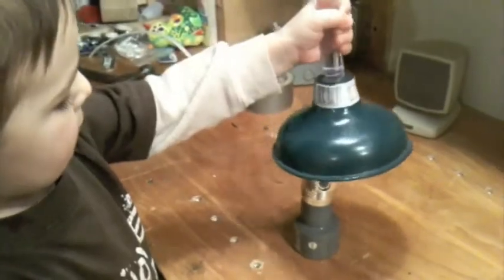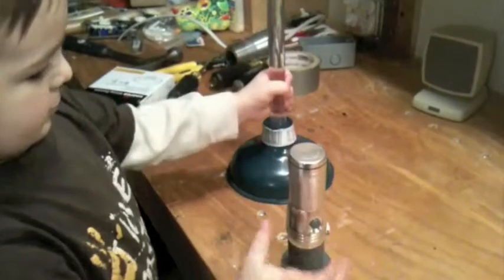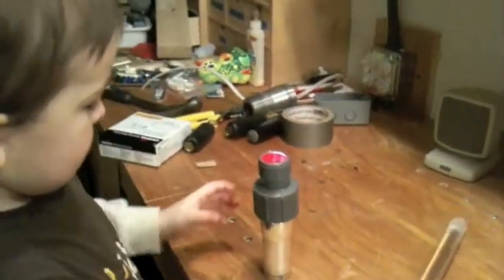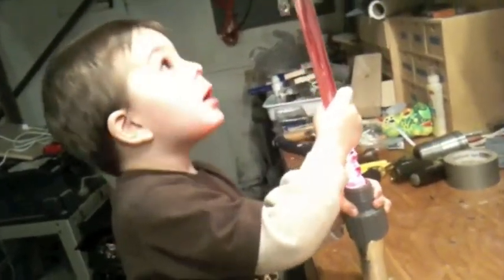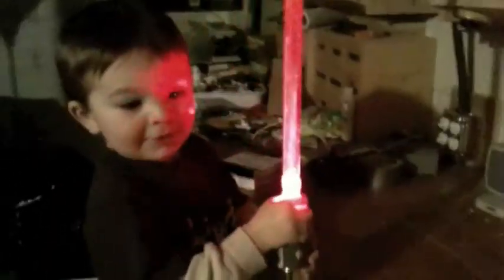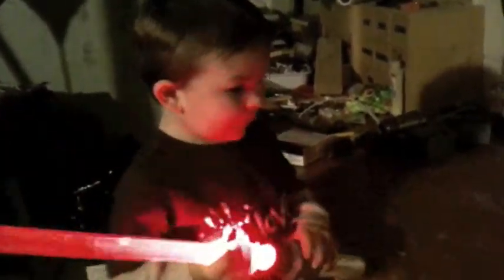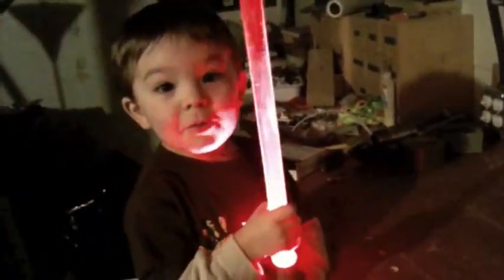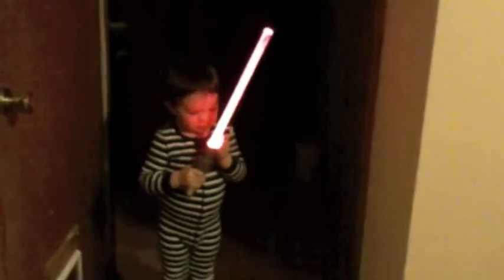griffin lightsaber build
Griffin builds a lightsaber